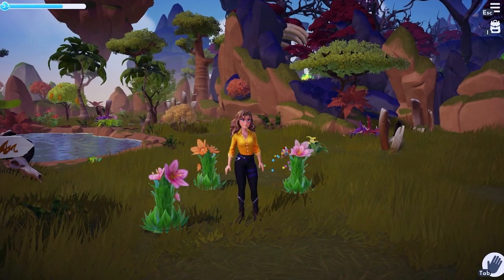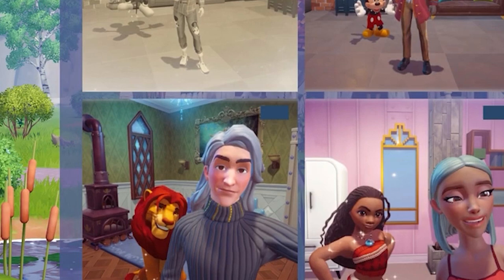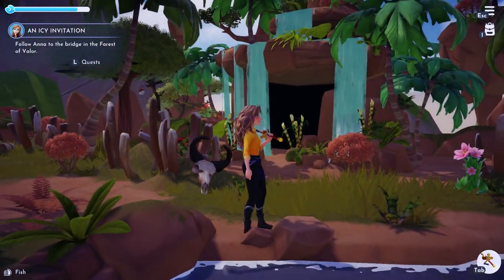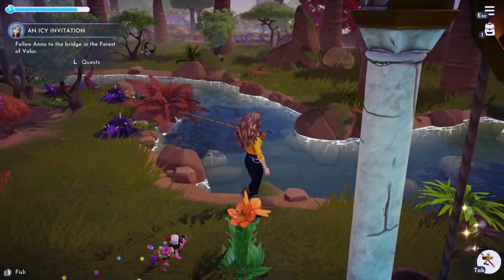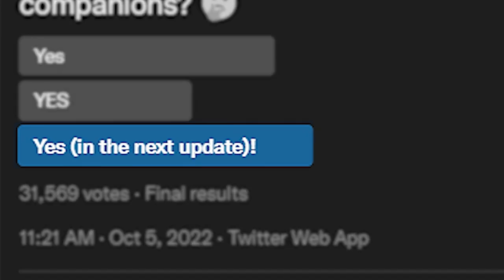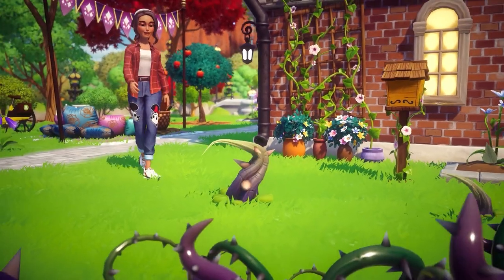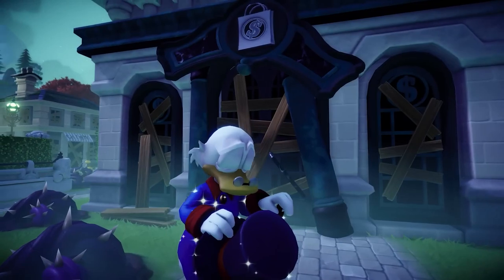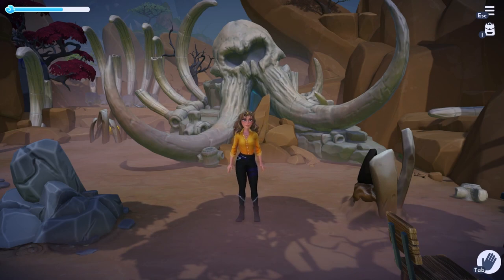Disney Dreamlight Valley Scar Update - Hidden DETAILS Revealed!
There are tons of hidden details that the developers of Disney Dreamlight Valley left for us to get excited about for this update! I'm going over what those were as well as some speculations on what to expect! From Scar, to companions, let's check out what they have to say!

This video was edited by my talented friend: KitaNash!